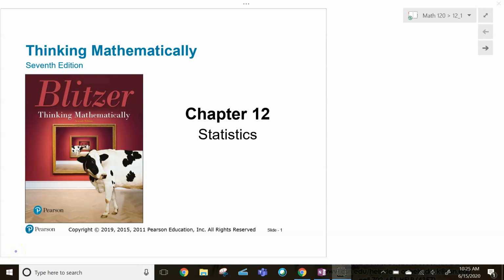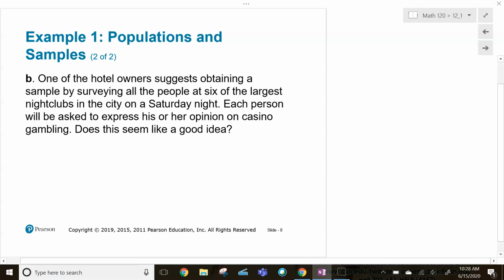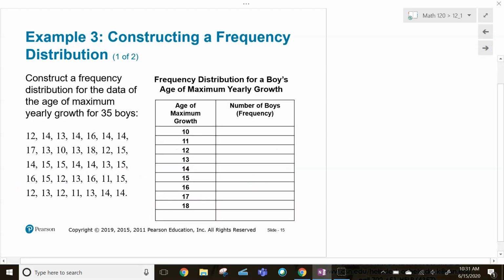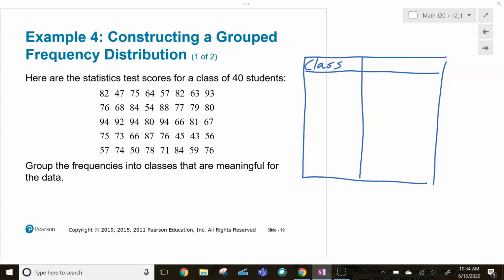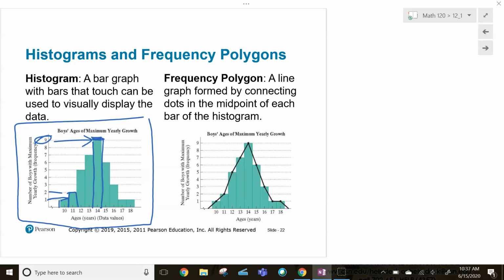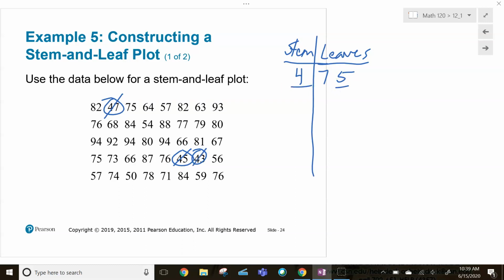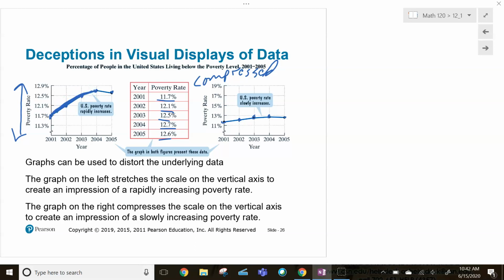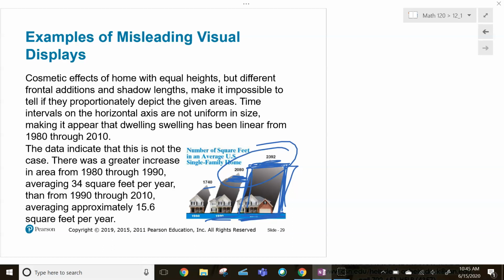120 12 1